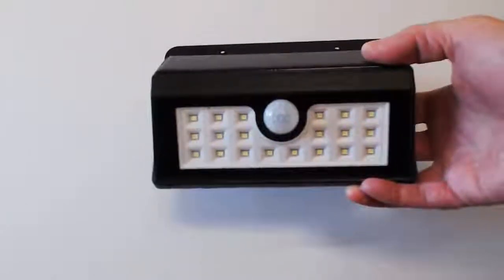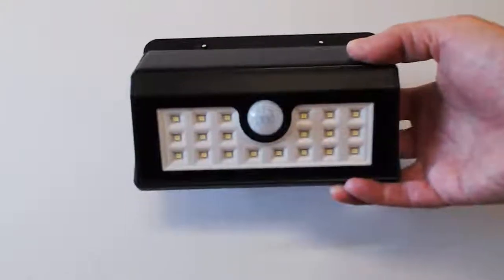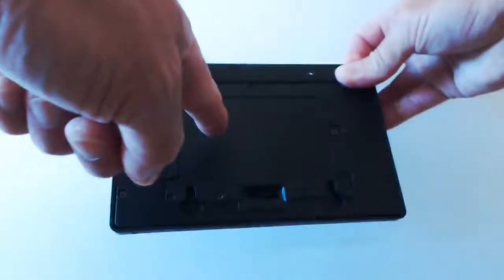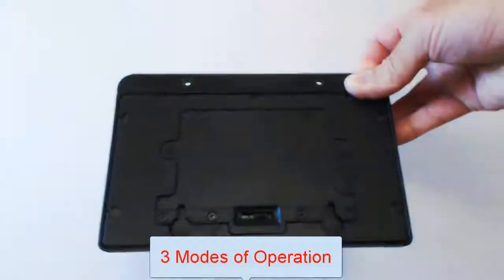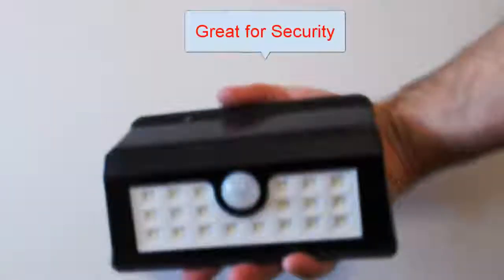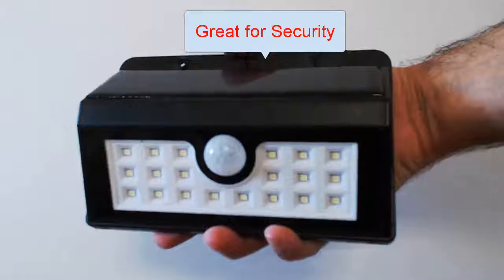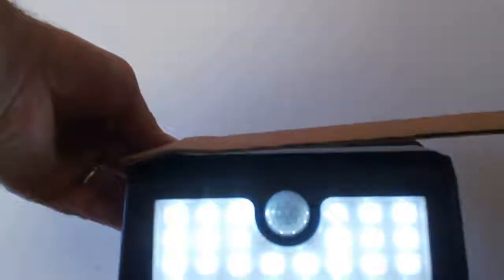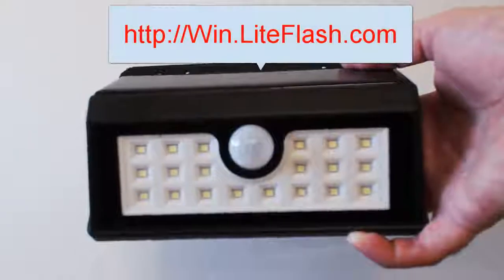Security Solar Light - 20 LED Security Light Giveaway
Now you can provide security to your home or garage with this incredible security solar light! With Motion sensor, 20 LEDs and three modes of operation, it is a complete package that doesn't require additional cables or connections.

It is rated one of the top 20 security solar lights for 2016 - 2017

Take it with you when you go camping and hang it on a tree to protect you and your family from unexpected visitors!

LEDs come on bright when triggered by the motion sensor or simply set it where it will come on at night.

The unit comes with all the required hardware and is easy to mount. Simply drill 4 holes and attach it to the side of your house, garden, shed, etc using the included screws.

There is a 4 position switch that includes off and 3 modes of operation:

1) Off during the day and comes on bright at night.

2) Of  during the day and comes on dim at night. If someone walks by, the lights will come on bright for 15 seconds or longer if they hang around the area.

3) Off during the day and comes on bright only if someone walks by for 15 seconds or longer if they hang around in the area.

Security Solar Light specs:
- Internal Lithium battery 3.7V 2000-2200mAh (included)
- Solar panel 5.5V 1W
- Rated power 2.2 Watts
- Number of LEDs = 20
- Waterproof IP65